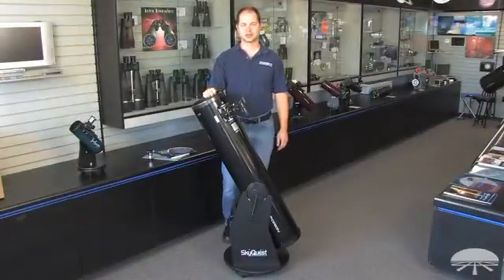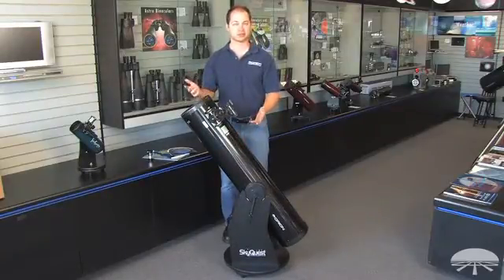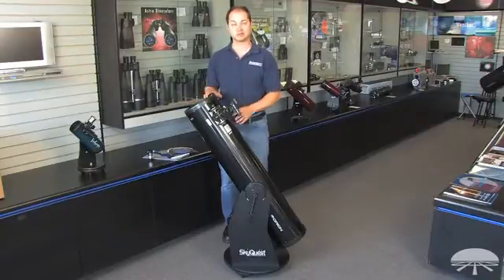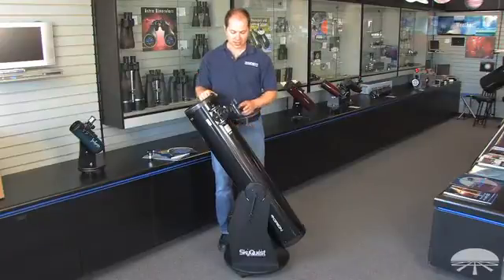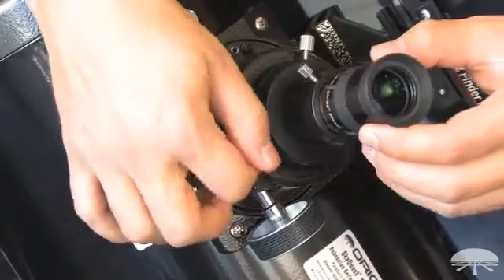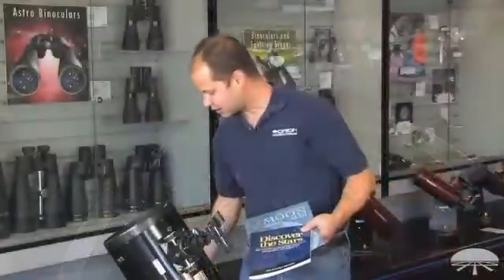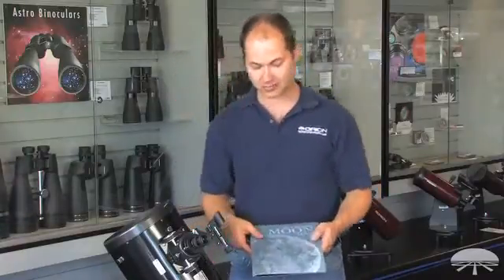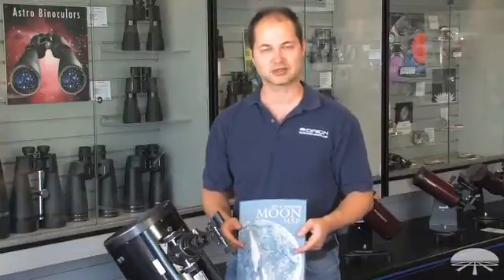Features of the Orion XT8 Classic Dobsonian Telescope and Beginner Barlow Kit - Orion Telescopes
203mm (8") aperture and 1200mm focal length Dobsonian reflector telescope allows you to reach deep into space for jaw-dropping images of the Moon, planets, and deep space objects too.

This value-packed bundle includes our best-selling Orion SkyQuest XT8 Classic Dobsonian reflector telescope and the versatile and informative Beginner Barlow Kit. The XT8 Classic Dobsonian will amaze you with gorgeous cosmic vistas and its simple, point-and-view operation. The included Orion Shorty 2x Barlow Lens doubles the magnification of any 1.25" telescope eyepiece, and the Orion Beginning Stargazer's Toolkit is packed with great reference materials and tools so you can easily get the most out of your telescope.

The Orion SkyQuest XT8 Classic Dobsonian Telescope combines powerful optics with the ultimate in mechanical simplicity and stability. It features a precision 8" (203mm) diameter parabolic primary mirror, center-marked at the factory for precise collimation and mounted in a cast-aluminum support cell that provides maximum ventilation. The mirror pulls in 73% more light than a 6" mirror, enough to tease out dust lane details in cloudy nebulas, resolve the cores of prominent globular star clusters, and reveal subtle structure in elusive distant galaxies.

You're in total control as you point the XT8 Dobsonian reflector telescope effortlessly to your target object anywhere in the sky. The 46" long enameled steel optical tube glides on its sturdy Dobsonian base. A gentle push or pull on the telescope optical tube puts you right in the observing pocket.